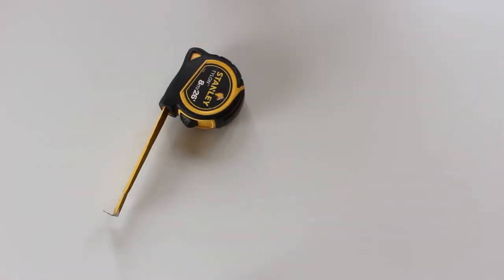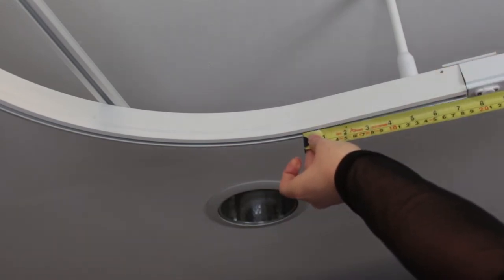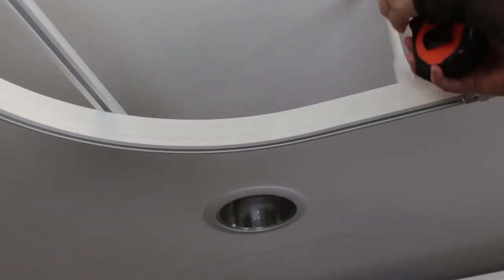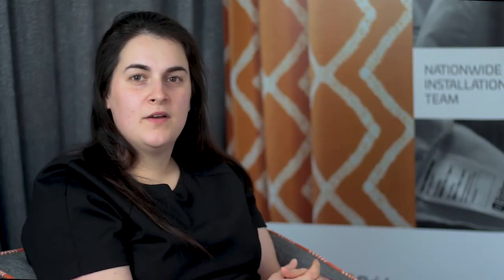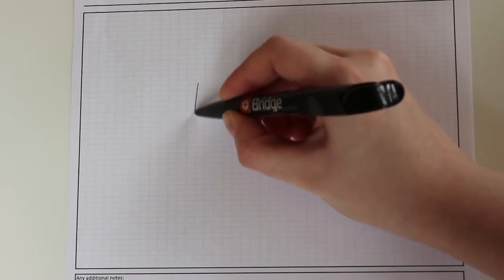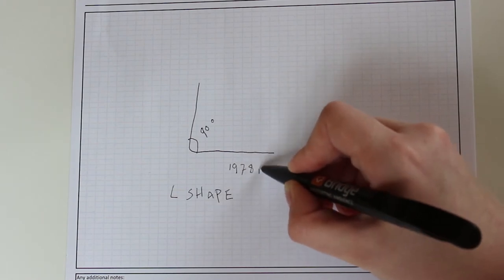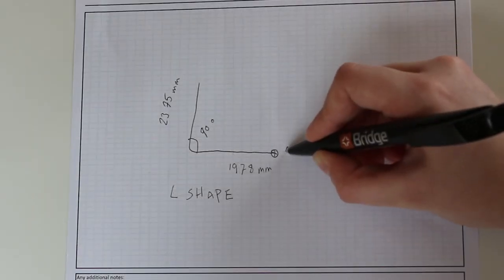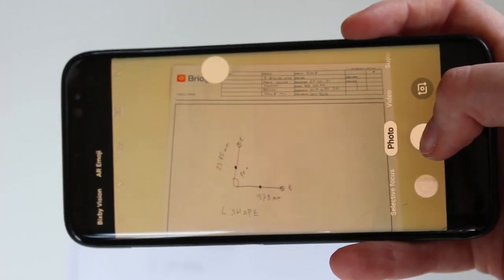How To Measure For Cubicle Tracks - Medical Curtains - Quick Tips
How to measure for cubicle tracks is a question we often get asked here at Bridge. In just 2 minutes our project account manager Chloe will take you through the do's and don'ts when it comes to measuring for cubicle tracks!